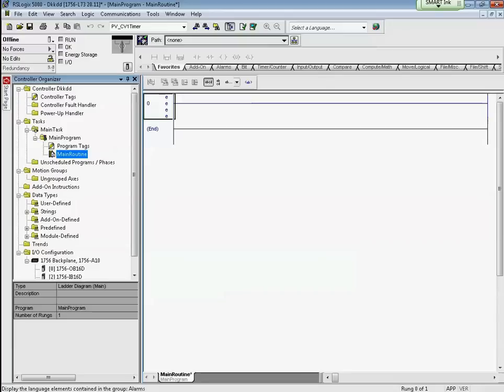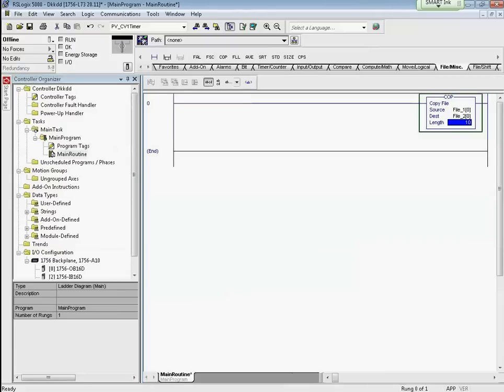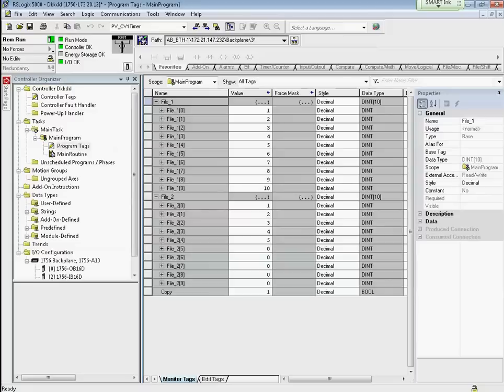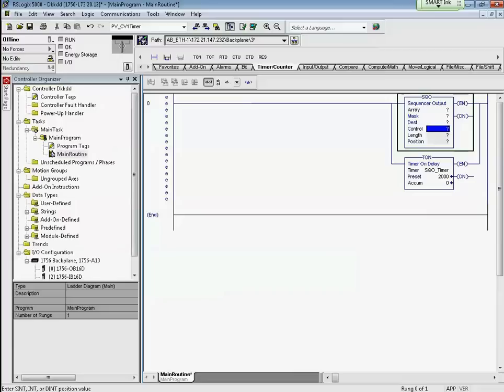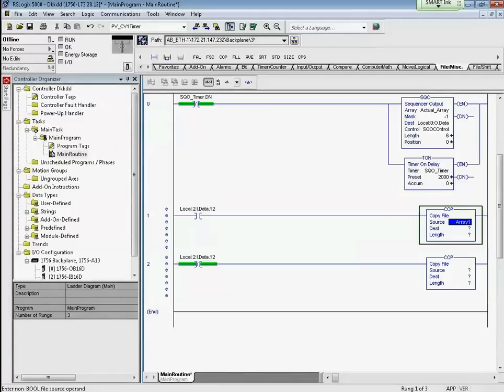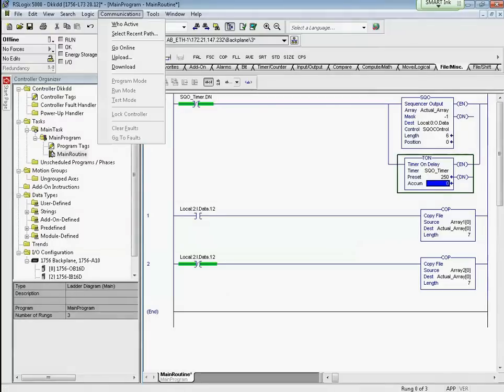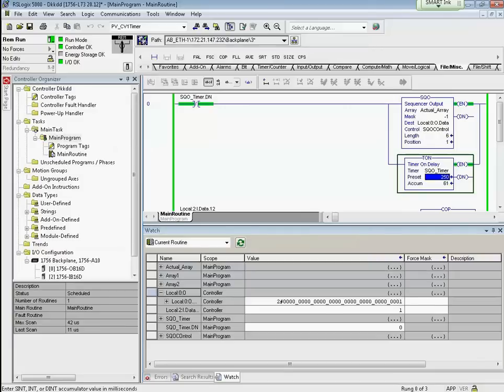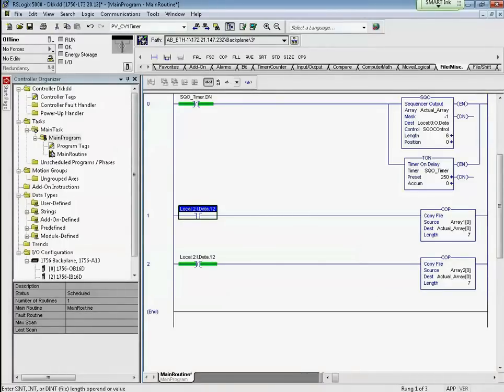RSLogix 5000-Copy Statements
Copy Statements Lesson 2/20/2013